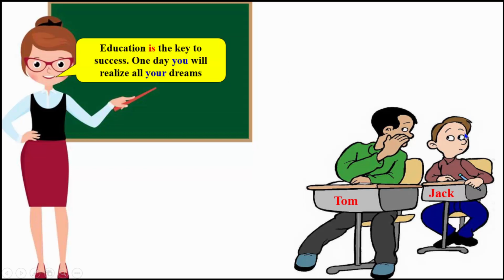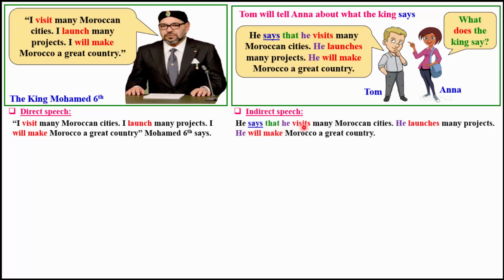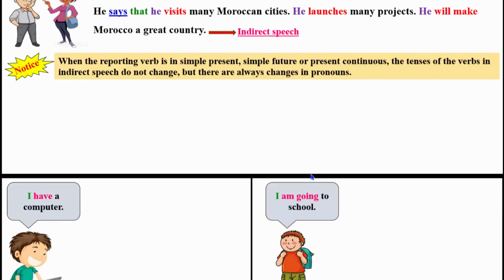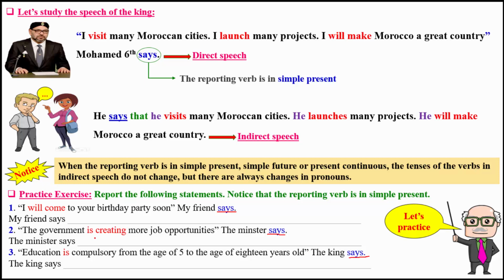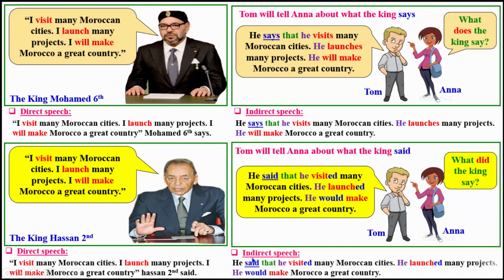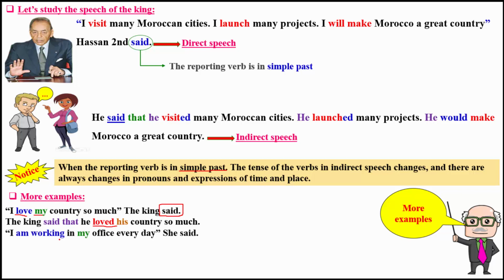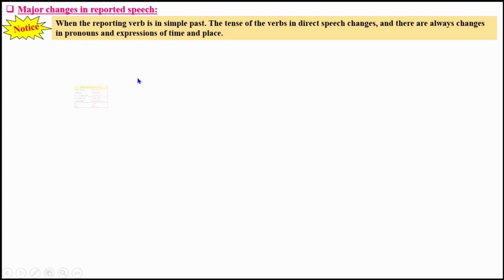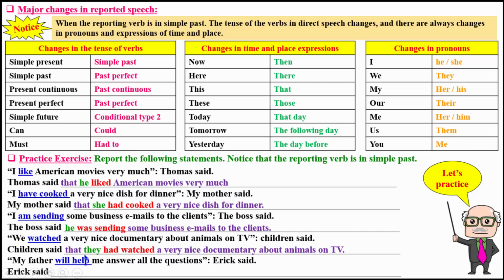MS 1B LSH ANG 5 Grammar Reported Speech